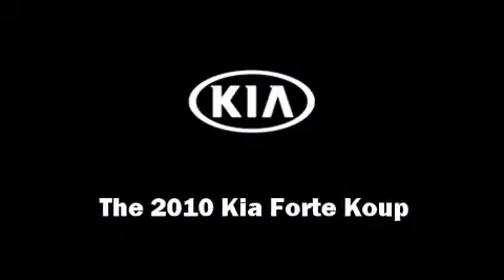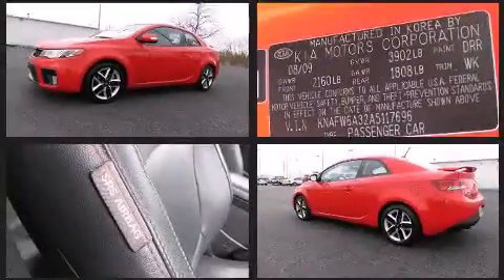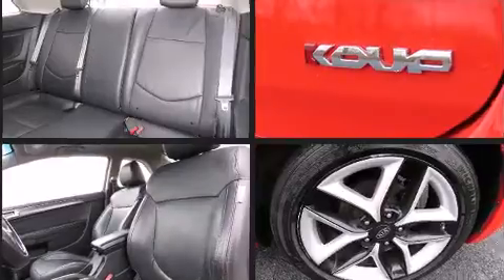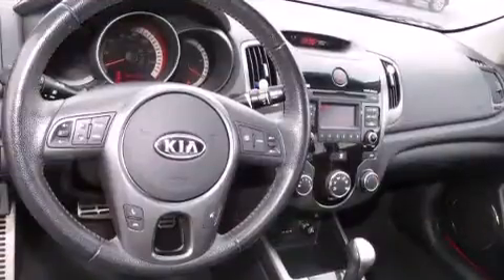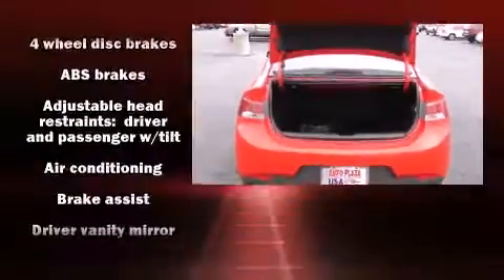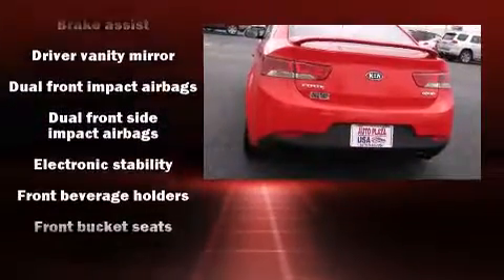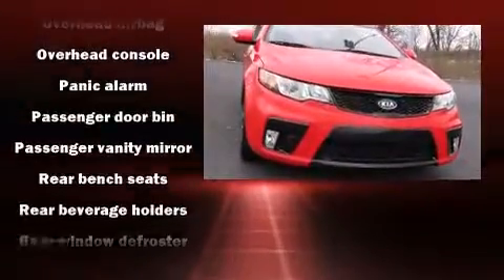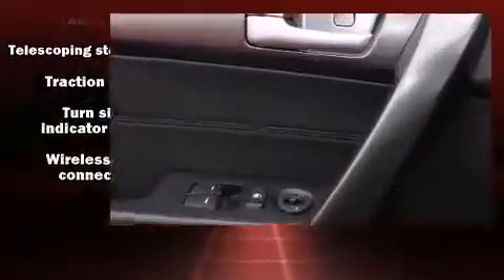2010 Kia Forte Koup SX in Nicholasville, KY 40356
Auto Plaza USA

The 2010 Kia Forte Koup. Kia made sure to keep road-handling and sportiness at the top of it's priority list. Under the hood you'll find a 4 cylinder engine with more than 170 horsepower, providing a smooth and predictable driving experience. Kia infused the interior with top shelf amenities, such as: a tachometer, adjustable headrests in all seating positions, a trip computer, front fog lights, power windows, an overhead console, and remote keyless entry. Premium sound drives 6 speakers, providing you and your passengers a sensational audio experience. Kia ensures the safety and security of its passengers with equipment such as: dual front impact airbags, head curtain airbags, traction control, brake assist, anti-whiplash front head restraints, a panic alarm, and 4 wheel disc brakes with ABS. Various mechanical systems are monitored by electronic stability control, keeping you on your intended path. It also arrives with a Carfax history report, providing you peace of mind with detailed information. We know that you have high expectations, and we enjoy the challenge of meeting and exceeding them! Please don't hesitate to give us a call.